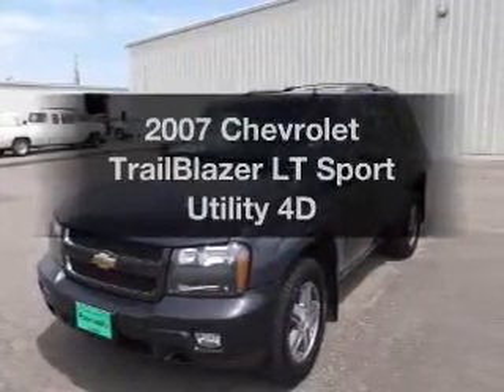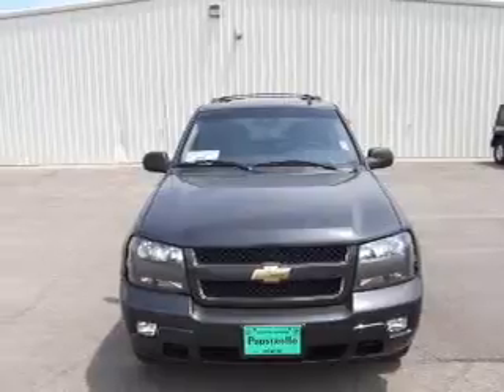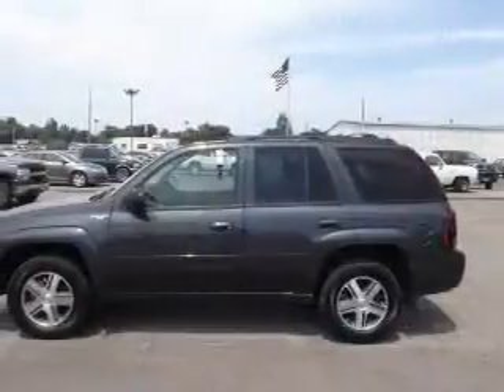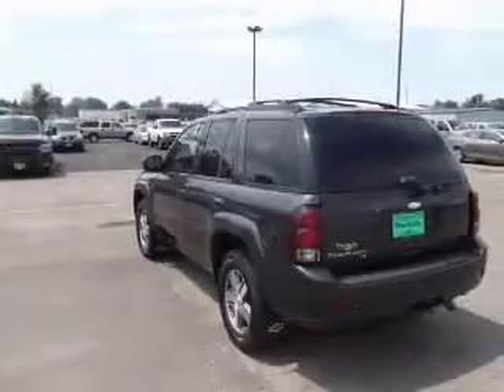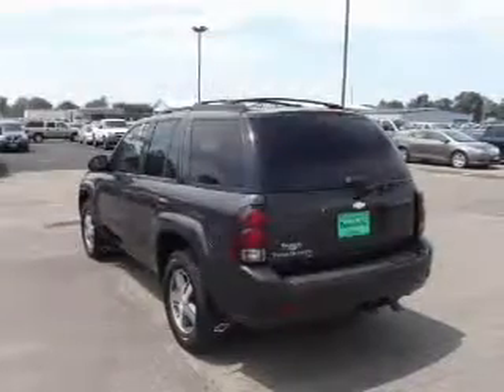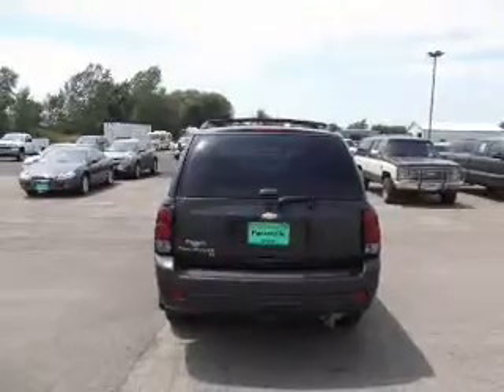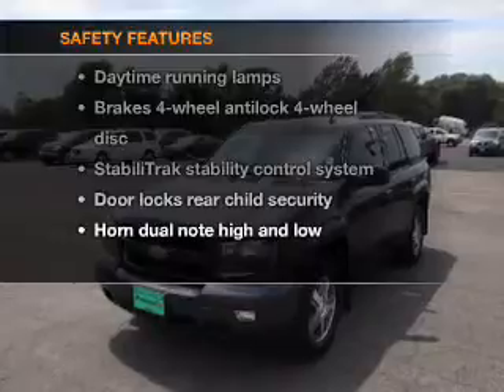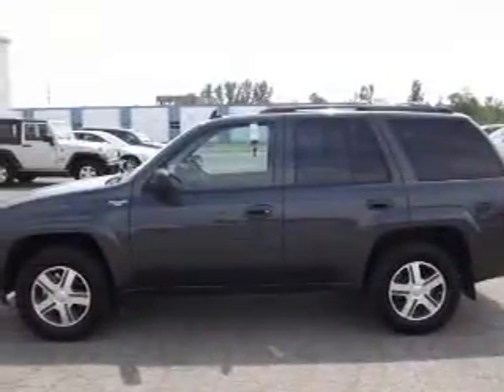2007 Chevrolet TrailBlazer - Huron SD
Year: 2007
Make: Chevrolet
Model: TrailBlazer
Trim: LT Sport Utility 4D
Engine: 6 cylinder 4.2 Liter
Transmission:
Color: Gray
Mileage: 58637
Address:
500 4th Street NE